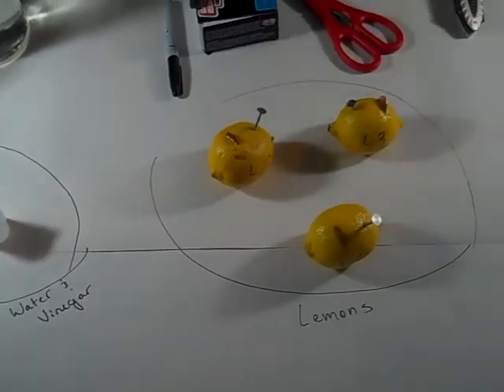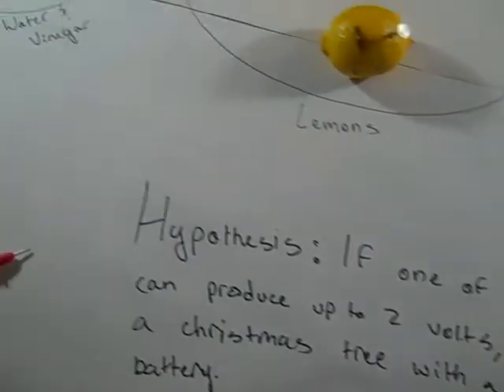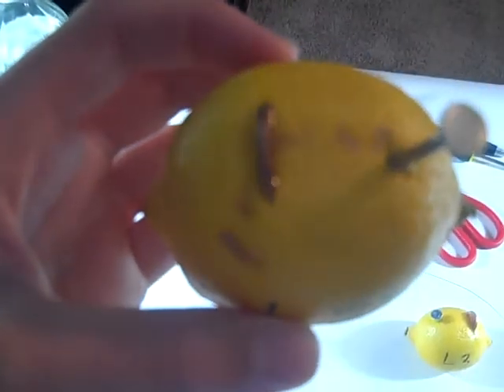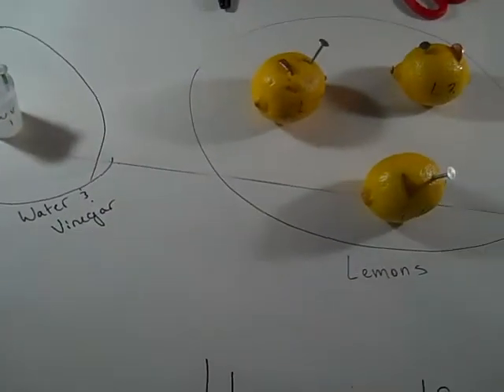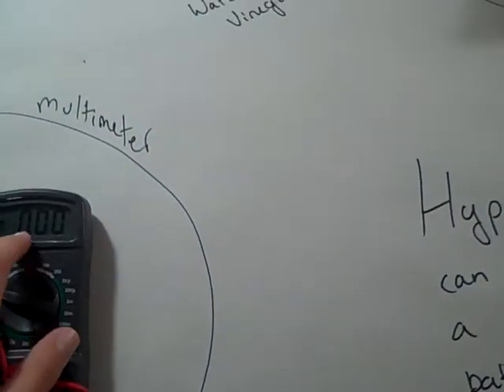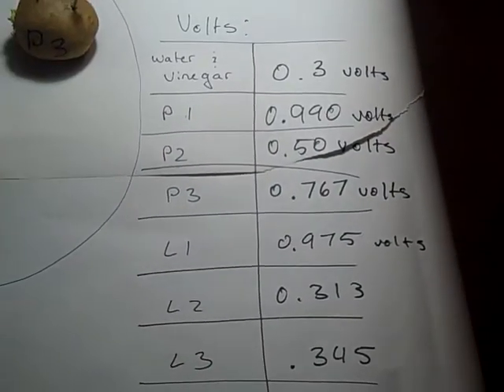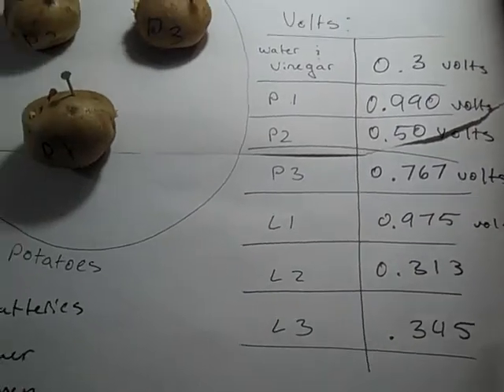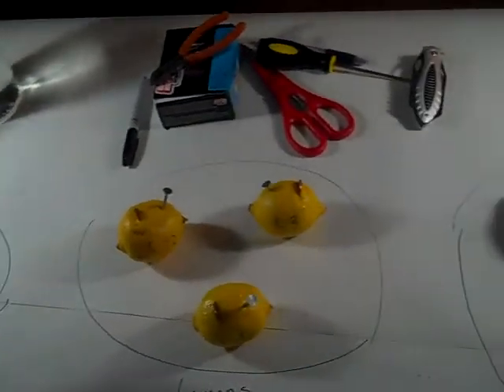Science fair project- Household Batteries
Watch the video to find out how i determined which type of household battery gives the most volts. Lemons, water and vinegar, or potatoes?